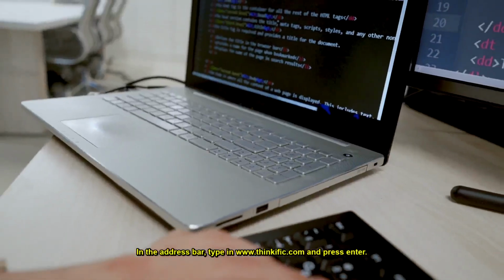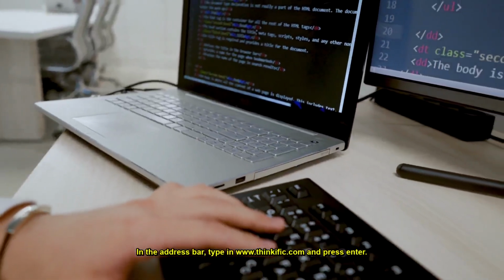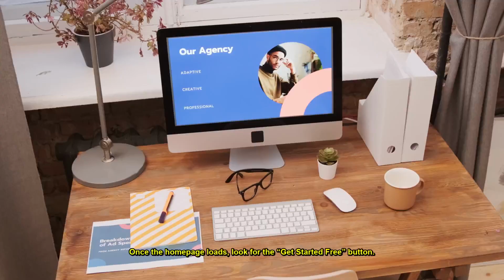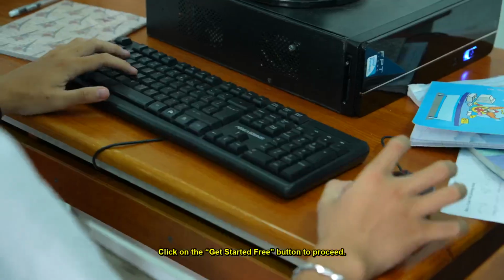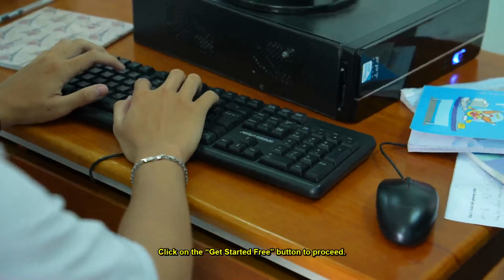How to subscribe to Thinkific - Detailed Guide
Whether you're a budding entrepreneur or an experienced educator, this step-by-step tutorial will walk you through the subscription process, helping you set up and launch your courses effortlessly. Discover tips, tricks, and best practices to maximize your Thinkific experience. Don’t miss out on transforming your teaching methods and engaging with your students effectively!